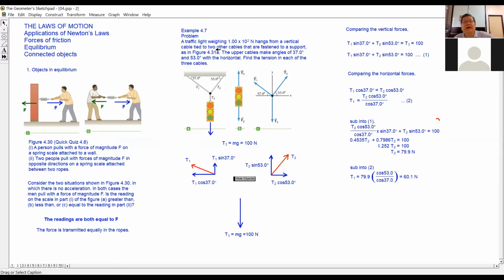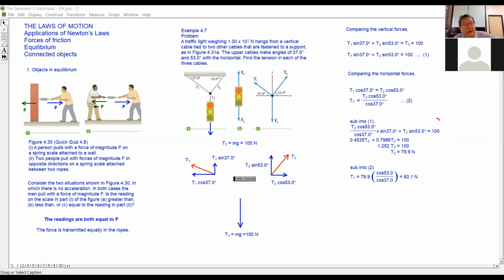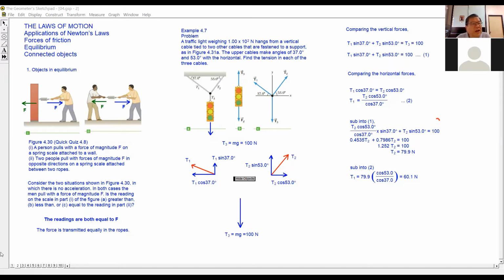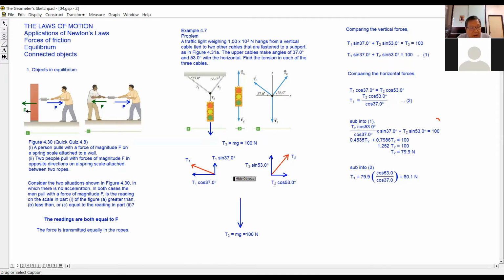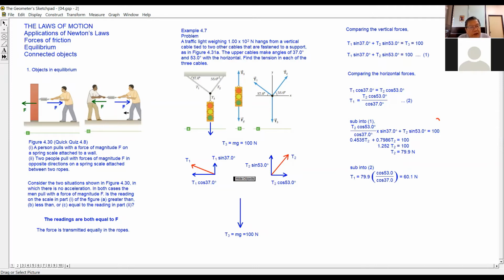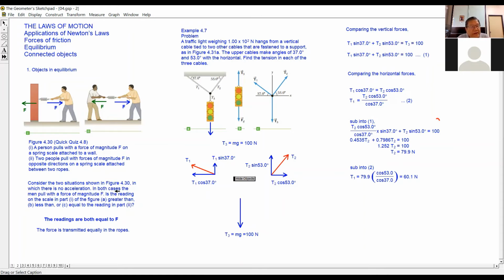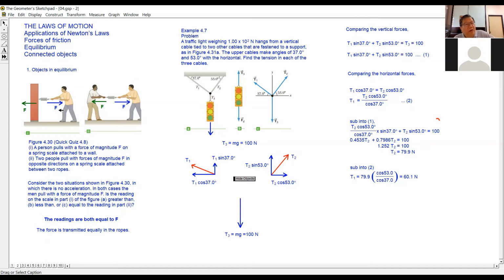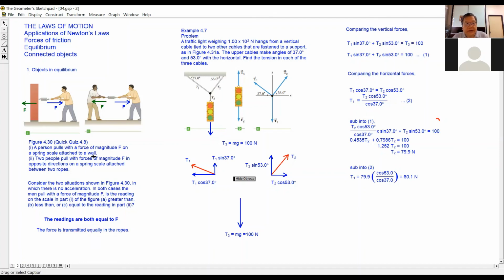Physics: Object in equilibrium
physics
equilibrium